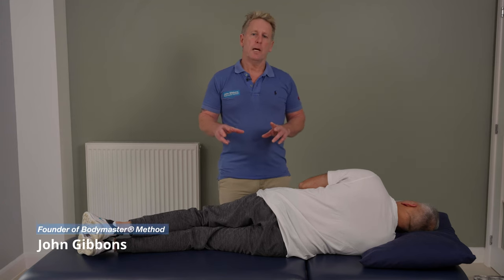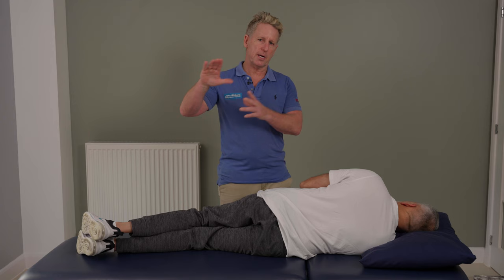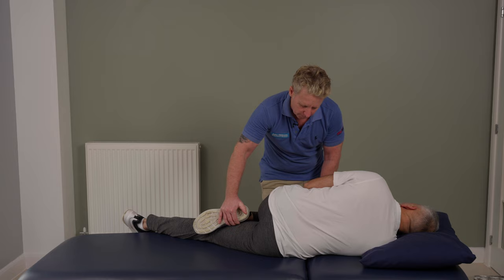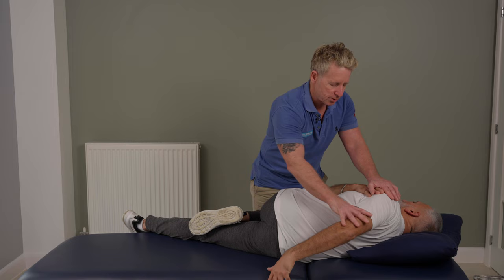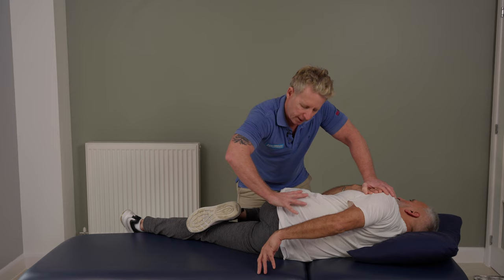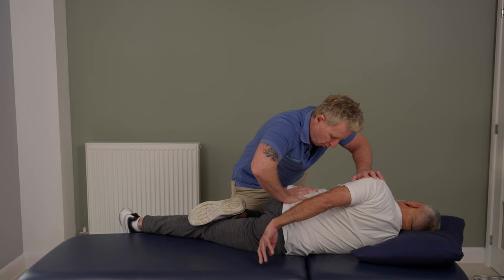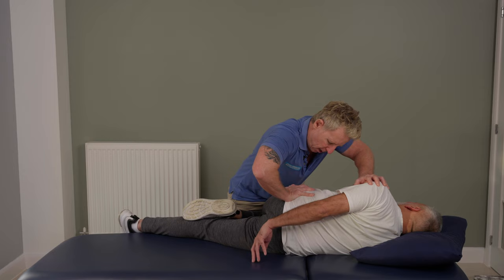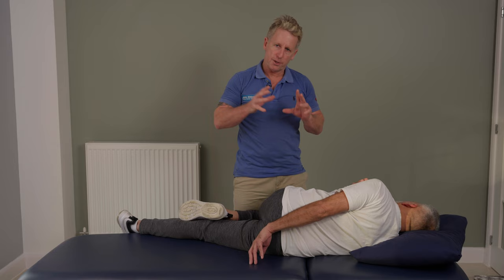How to manipulate the Sacroiliac Joint (SIJ)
John Gibbons is a registered Osteopath, Lecturer and Author and is discussing how to manipulate the sacroiliac joint.

The spinal motion concepts using Dr Lovett (1903) and the laws or principles of Fryette (1918). Some of these techniques can be taught but only to skilled therapists and manipulations plus more of these techniques are taught on the Spinal course at Core Elements in swindon.

1. A Practical Guide to Kinesiology Taping and comes with a complimentary DVD.
2. The Vital Glutes, connecting the gait cycle to pain and dysfunction
3. Functional Anatomy of the Pelvis, SI joint & lumbar spine
4. The Vital Shoulder Complex
5. 2nd Edition of Kinesiology Taping
6. The Vital Nerves
7. MET (2nd Edition)
8. The Vital Spinal Column (Released 2023)

1. Spinal Manipulation & Mobilisation
2. Advanced Spinal Manipulation
3. Kinesiology Taping
4. Muscle Energy Techniques
5. The Vital Shoulder Complex
6. The Vital Cervical spine
7. The Vital hip & groin
8. The Vital Knee
9. Advanced Soft Tissue techniques
10. The Vital Neurological system
11. Pelvis, SIJ & Lumbar spine
12. The Vital Glutes & Psoas
13. Acupuncture & Dry needling